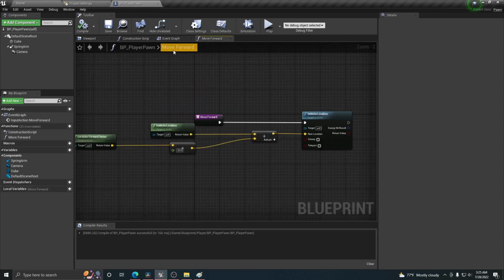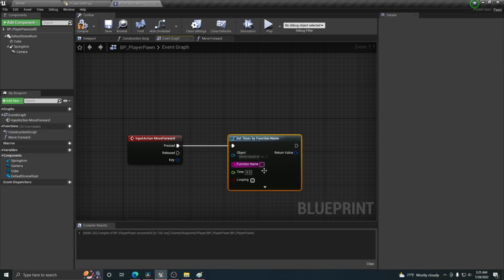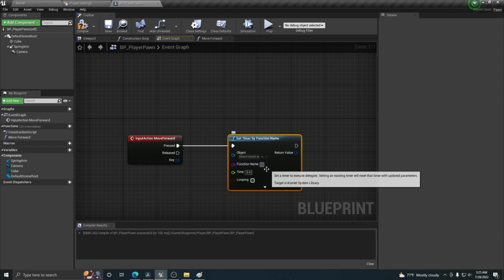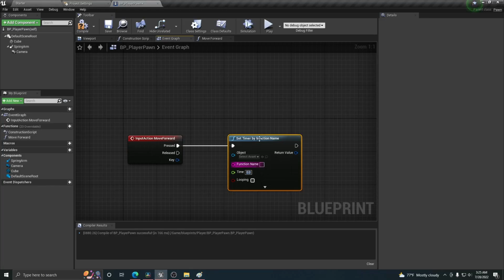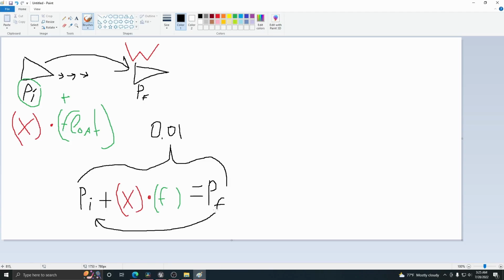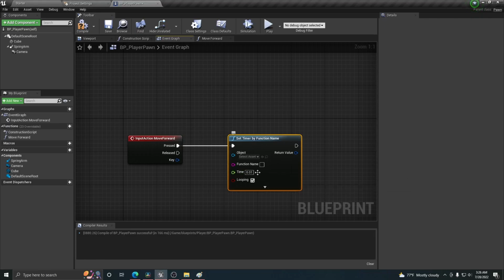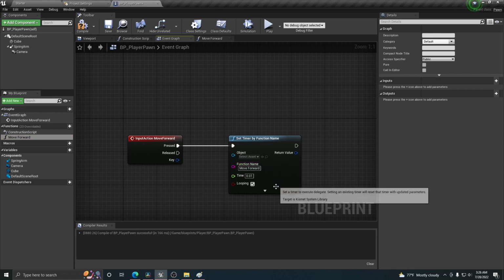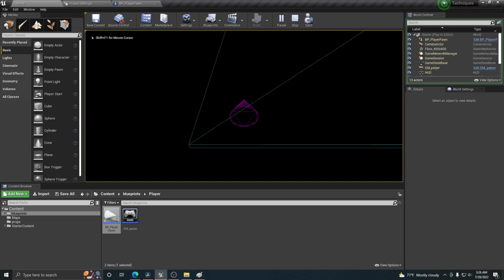UE4 - Intermediate Blueprint Programming - Set timer by function name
This function triggers the player pawn to move forward indefinitely using a set timer by function name